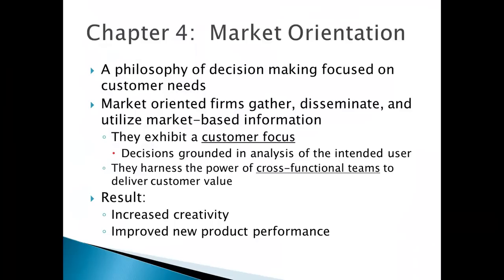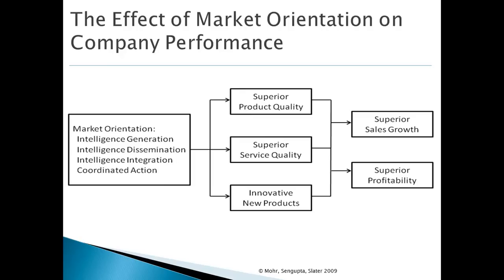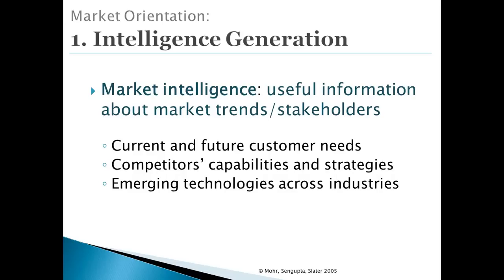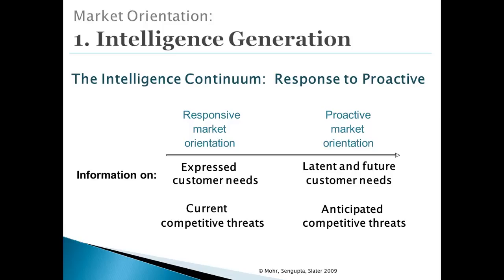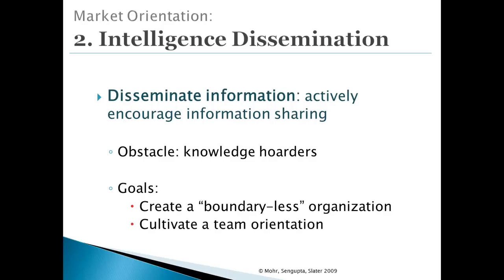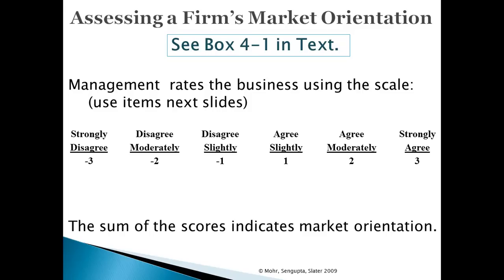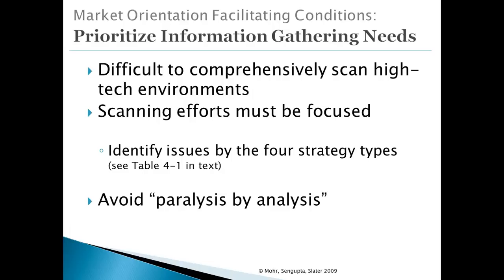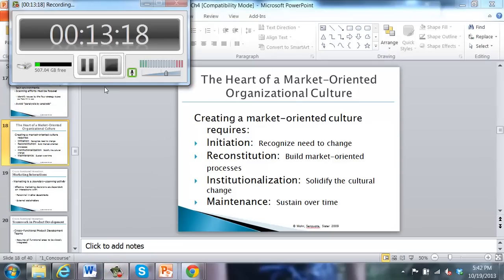Ch4a Market (customer) Orientation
Four characteristics of market-oriented companies and difficulties in becoming market-oriented in high-tech companies